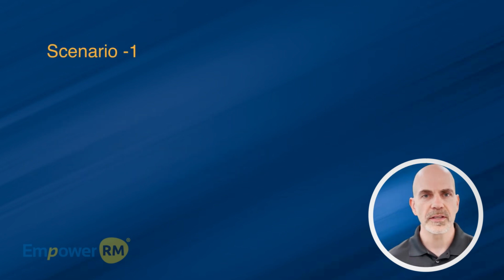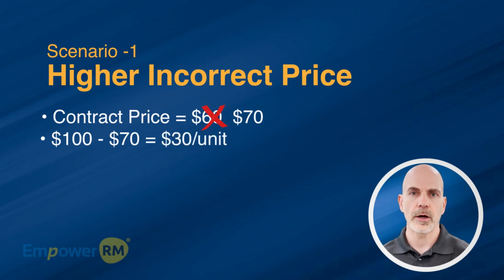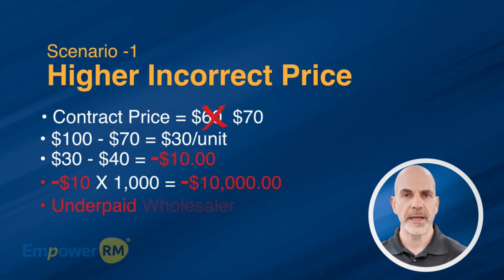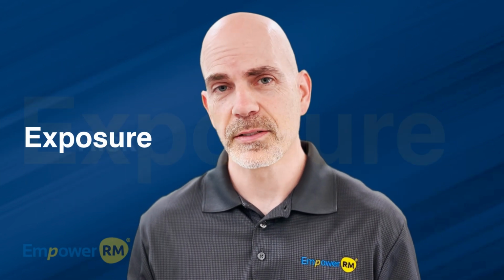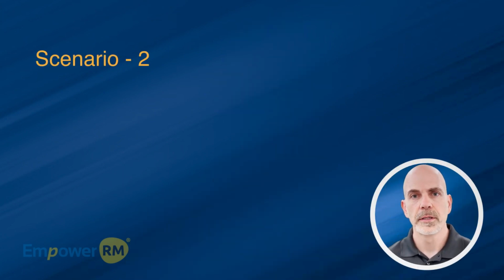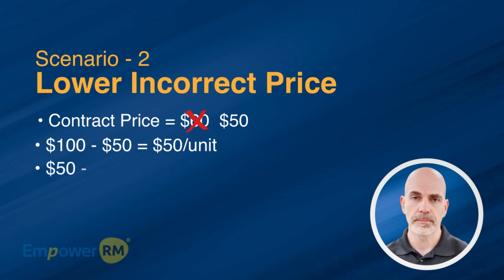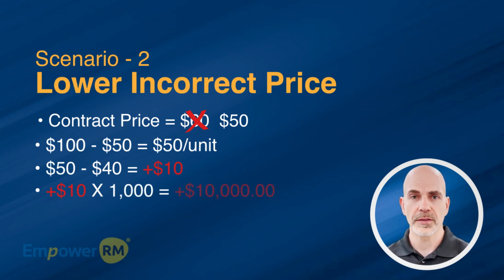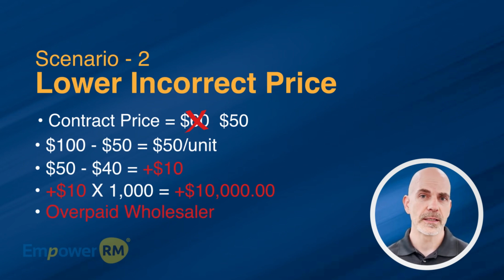Top 5 Chargeback Mistakes Pharma Manufacturers Make — Part 1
Discover the top 5 mistakes that pharma manufacturers often encounter when processing chargebacks from wholesalers. These missteps can significantly impact their bottom line.

Given the tight profit margins, particularly for generic drug companies, it's essential to be aware of and sidestep these issues to ensure maximum profitability and minimize potential revenue leakage.